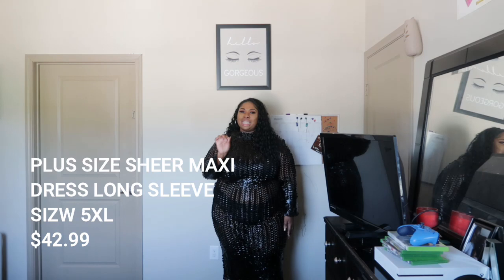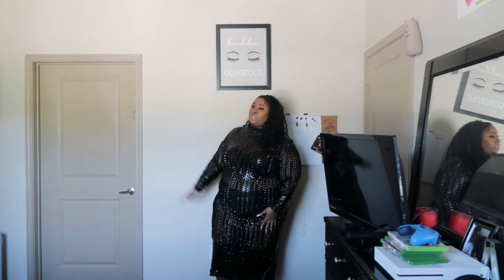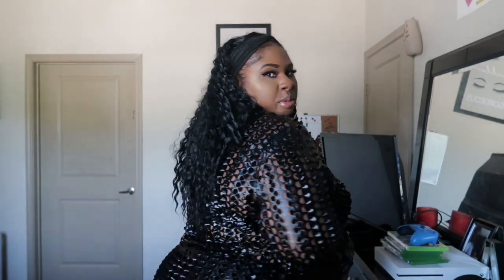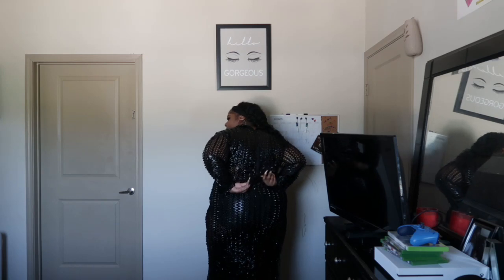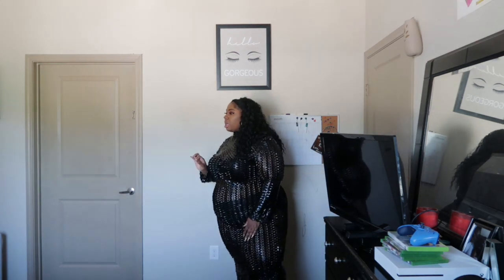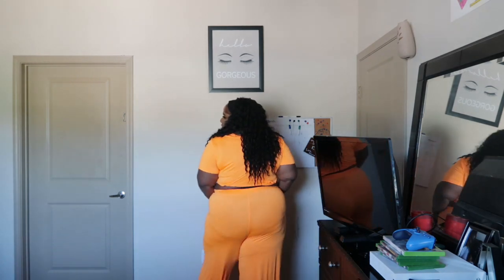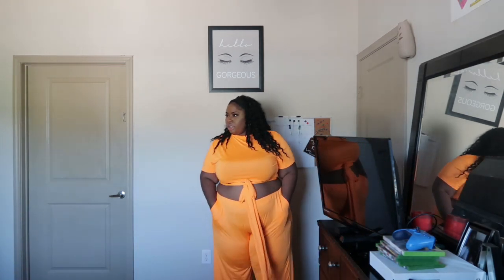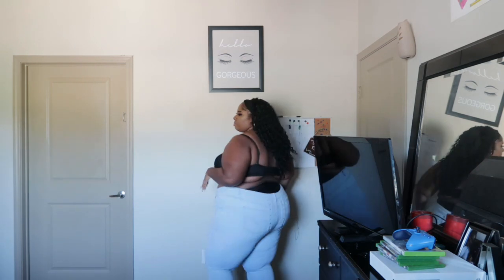XPLUSWEAR TRY-ON HAUL PT.2!!!! | Why do I look so good though?!?!?!? Plus Size Clothing | Up to 5XL!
PLEASE WATCH THOSE ADS!!! This will help me continue to provide creative content for you and expand the brand of Mone's Curvy Closet to a higher & more successful level! PLEASE, PLEASE, PLEASE support this Curvy Cutie by WATCHING THOSE ADS!!!

HEY CURVY CUTIE CREW!!!

Who's been waiting for PT. 2???

My Body Measurements:
Bust - 58'
Waist - 56'
Hips - 65'
Pants - 26/28
Tops - 4x
Thighs - 33'
Calves - 23'